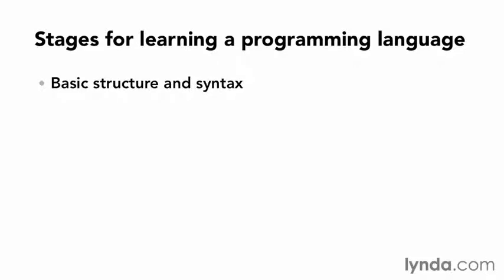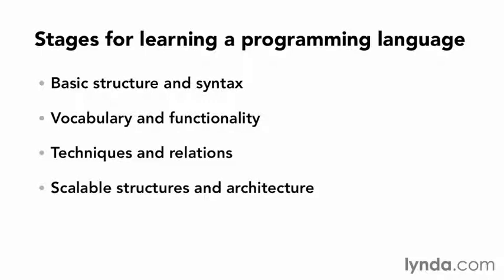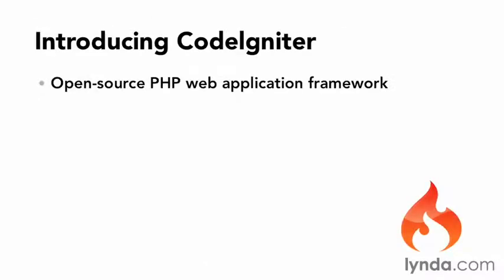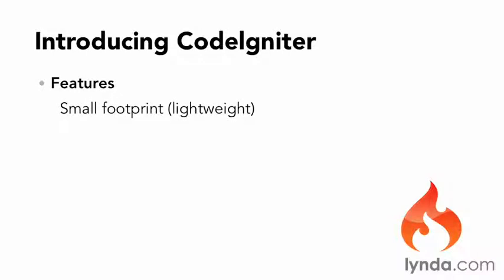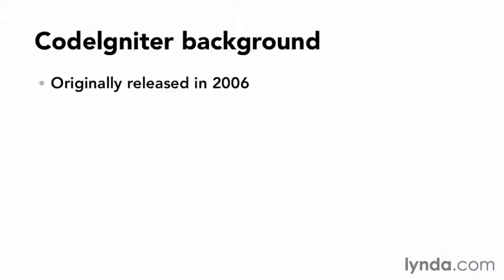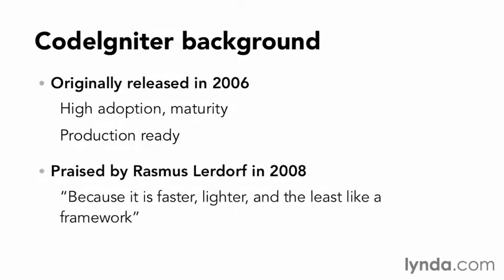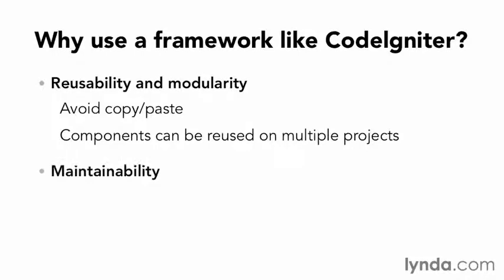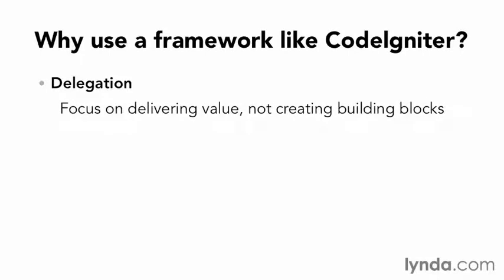1 What is CodeIgniter and why should I use it